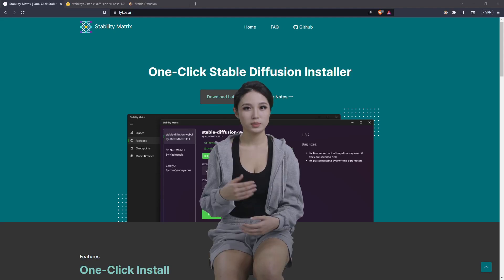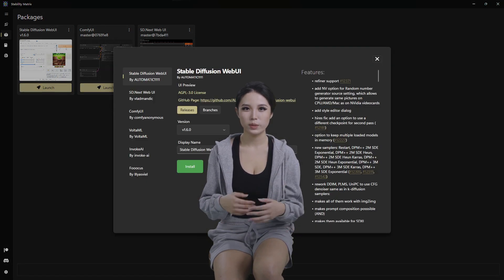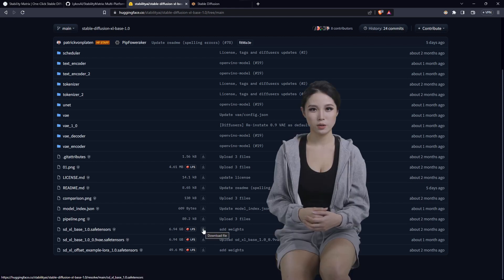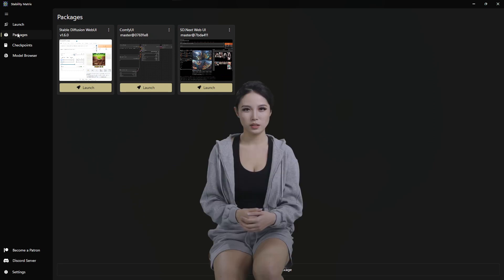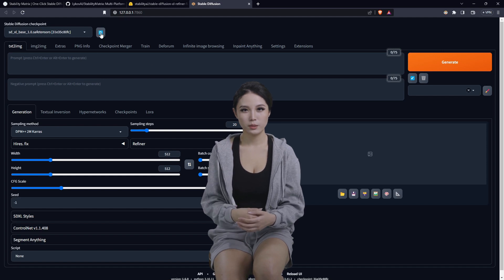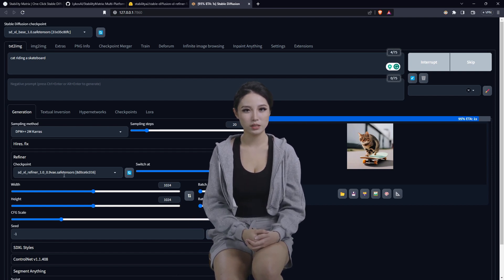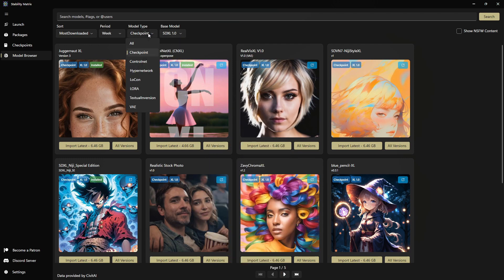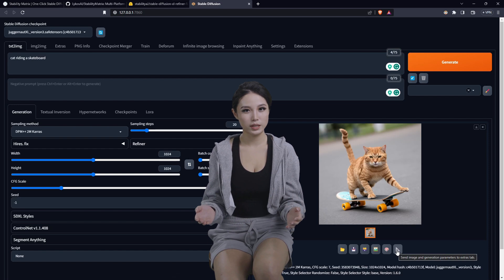Stable Diffusion SDXL Image Generation - Getting Started with Automatic 1111 & Stability Matrix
SDXL VERSION - Beginner's Guide to Automatic 1111 & Stability Matrix - Generate AI Images Locally with Stable Diffusion (VRAM 8GB+ Recommended)

Learn how to start generating AI images locally using Stability AI's powerful tools! In this in-depth tutorial, I cover installing Stability Matrix, downloading Stable Diffusion models from Hugging Face, and using Automatic 1111 to generate images with CivitAI model browser. Perfect for beginners looking to get set up with A1111 and start creating right away!

Also experimenting with AI presenters and text-to-voice with CapCut